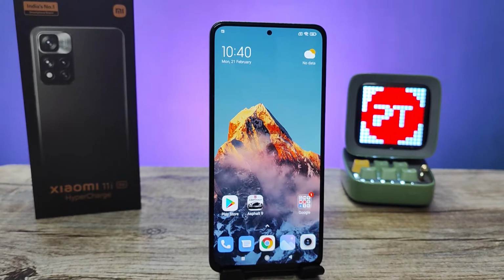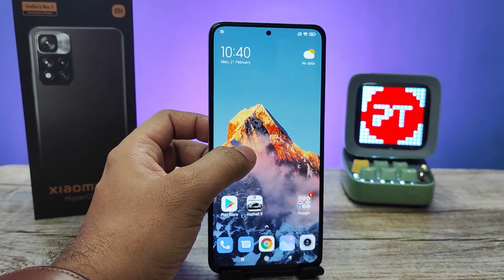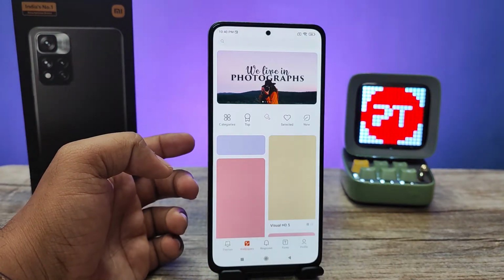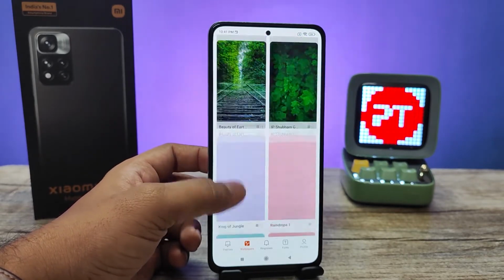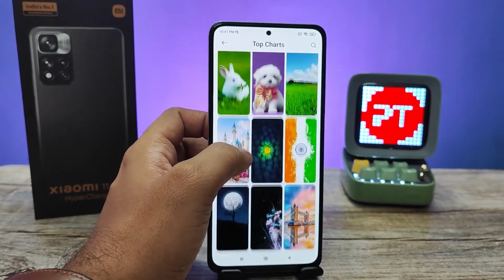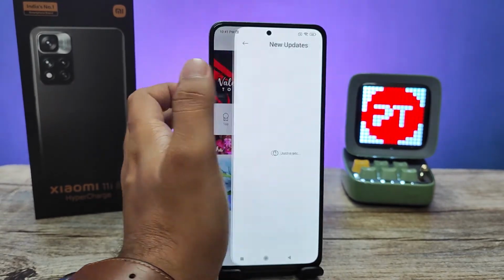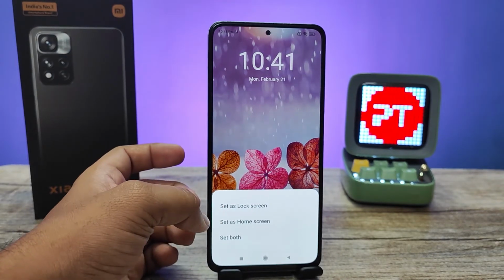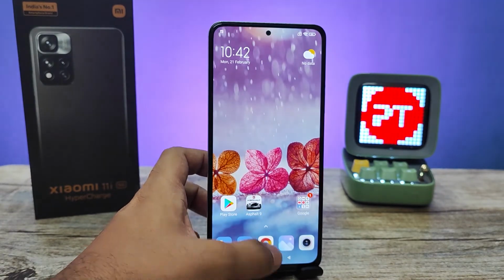How to Change Wallpaper in Xiaomi 11i and Xiaomi 11i Hypercharge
Hey Friends  ! Checkout this new video of How to Change Wallpaper in Xiaomi 11i and Xiaomi 11i Hypercharge